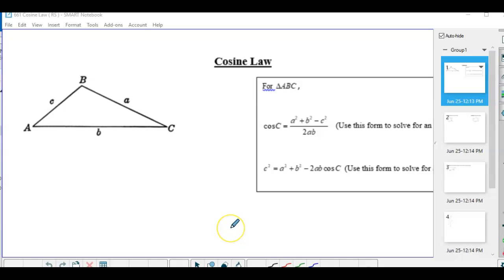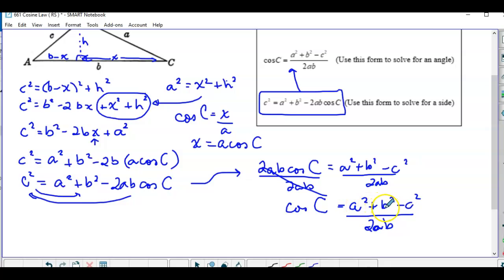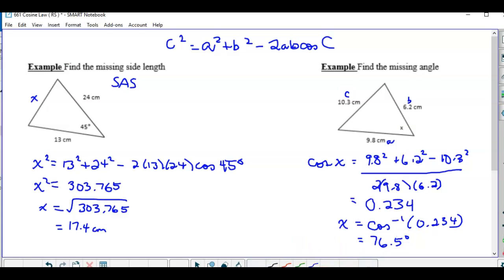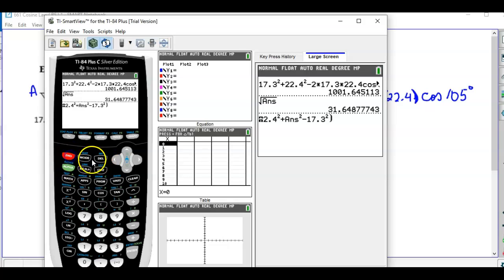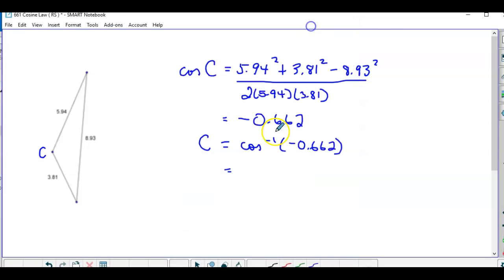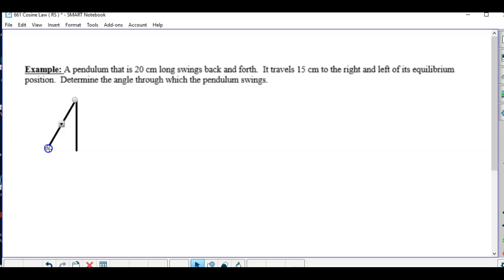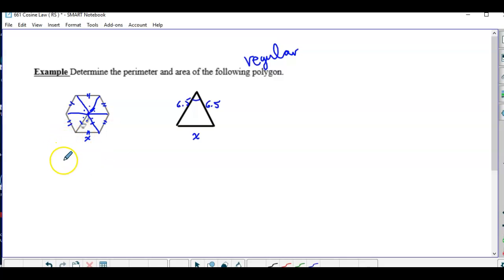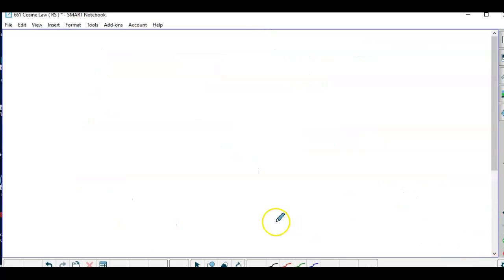661 Cosine Law